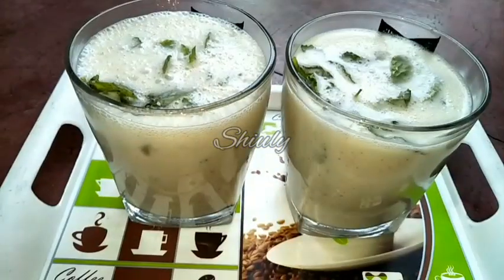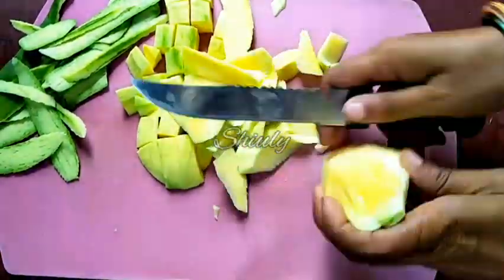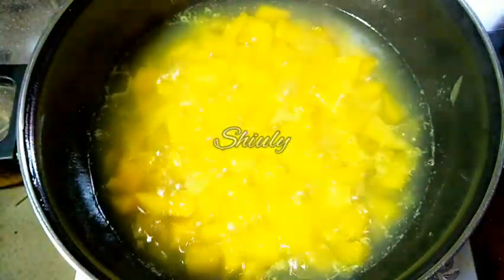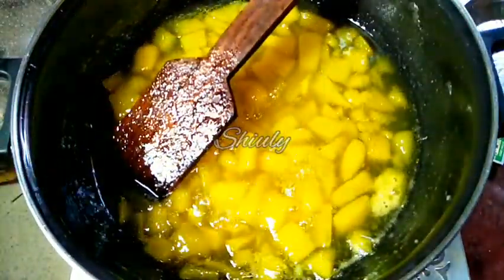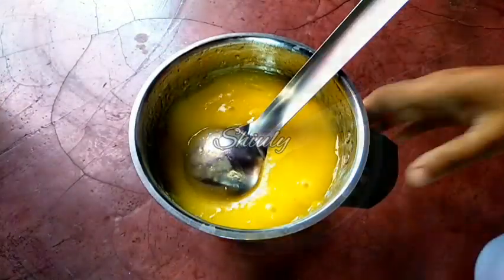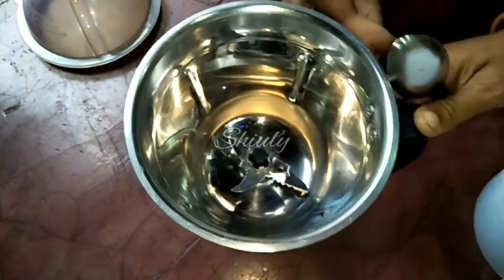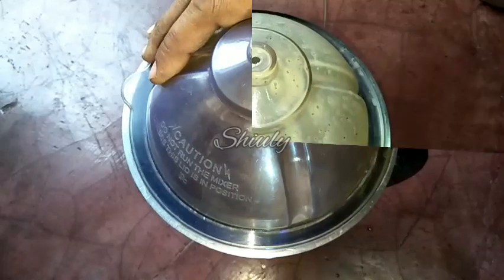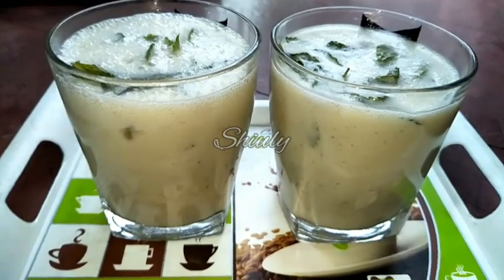Green Mango Lassi | Kairi Lassi Recipe in English | Shiuly Gaikwad